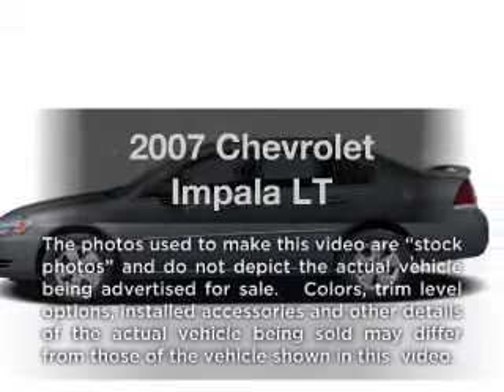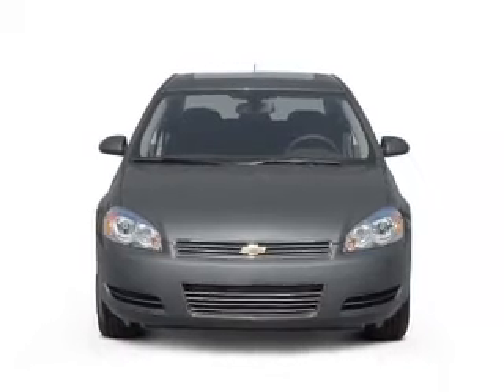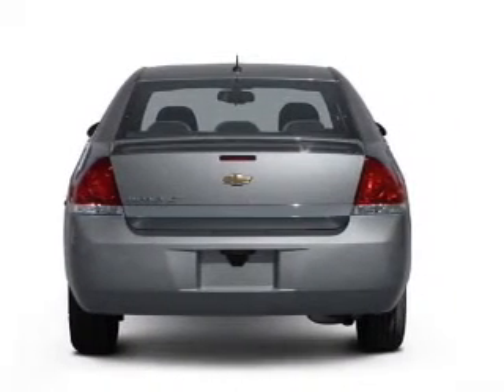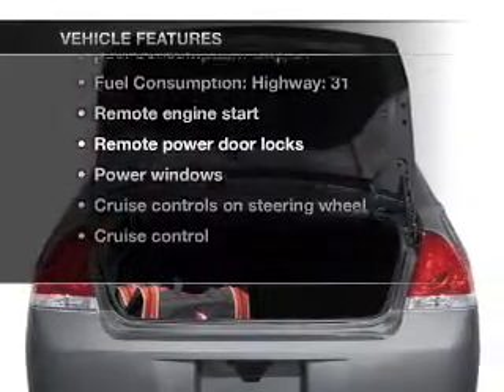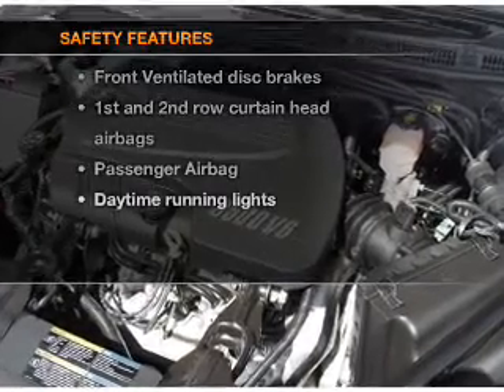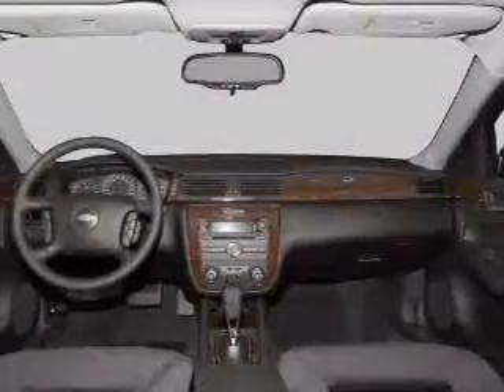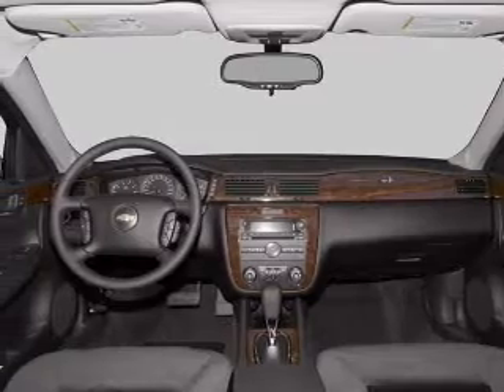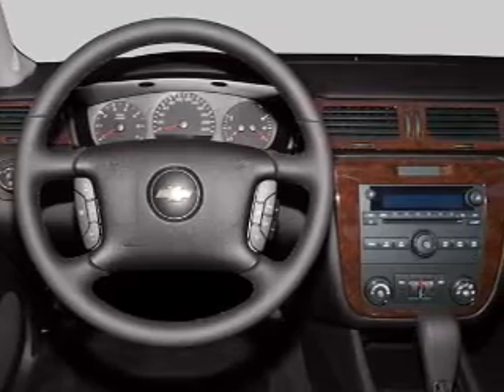2007 Chevrolet Impala - White Bear Lake MN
Year: 2007
Make: Chevrolet
Model: Impala
Trim: LT
Engine: 3.5 liter 6 cylinder 12 valve
Transmission: 4-Speed Automatic
Color: Dark Gray
Mileage: 85889
Address:
1801 E. County Road F